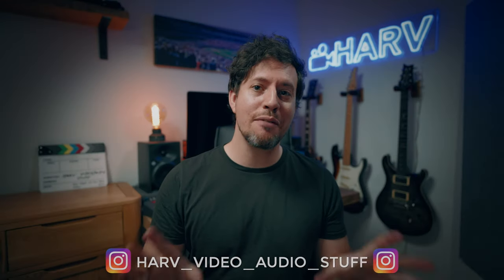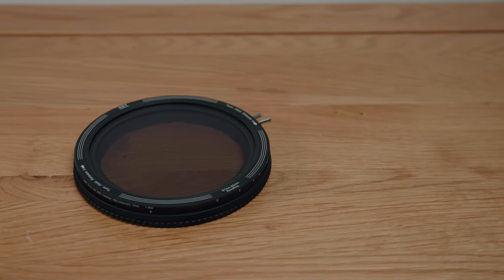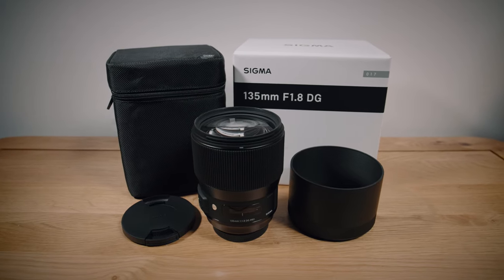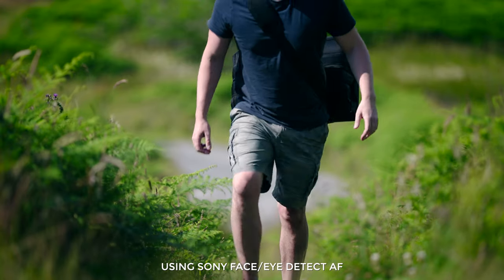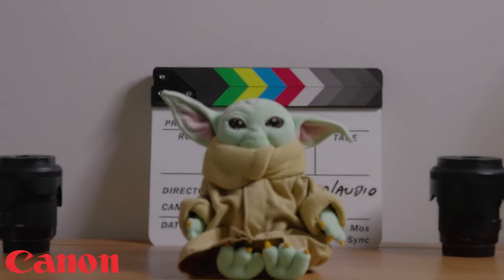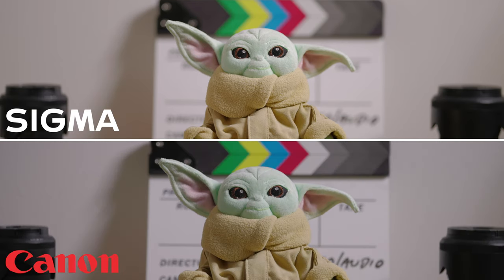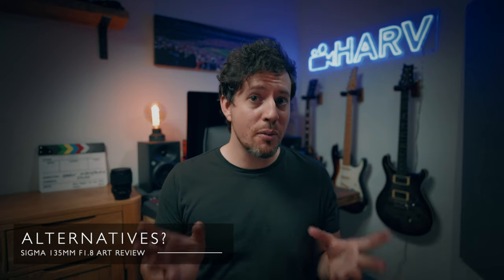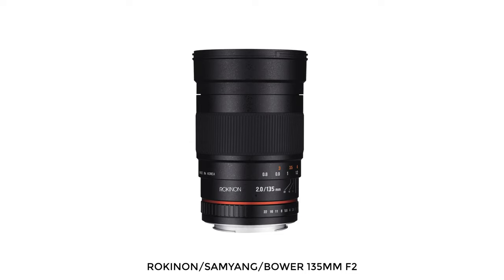Sigma 135mm F1.8 ART Review For Video Use - Better Than Sigma 105mm F1.4?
In this video I check out Sigmas 135mm F1.8 ART lens for video use.￼ I wanted find out why you might choose choose it over the fantastic ART 105mm F1.4, whether you can shoot video hand held with it and whether the autofocus is any good. I hope you find it helpful and interesting!

0:00 Intro
0:44 Skip intro
0:57 What is it?
2:26 Build quality
3:22 Demo footage
5:37 Flaring & contrast
5:57 Autofocus with MC-11
6:44 Focus breathing
8:38 Background blur/'bokeh' balls
9:05 Questions answered from intro
12:35 Pros & cons
14:06 Alternatives
15:02 Opinion